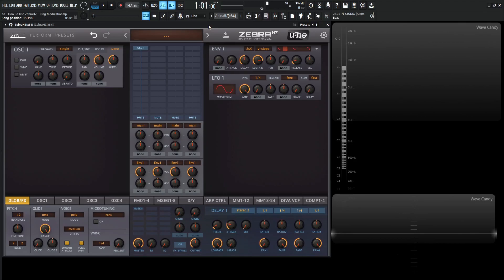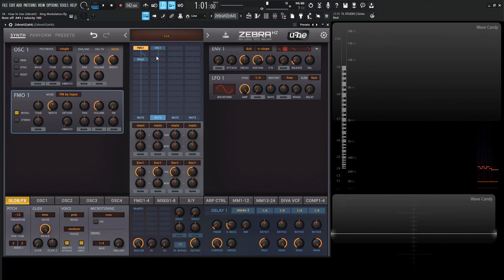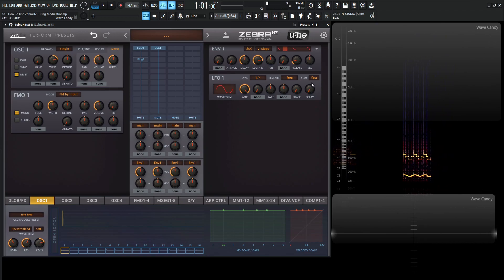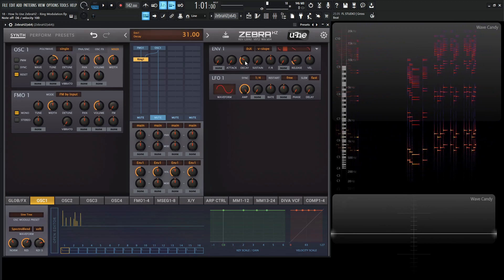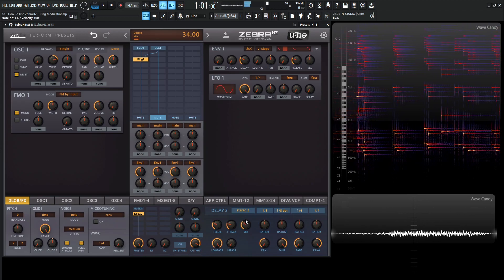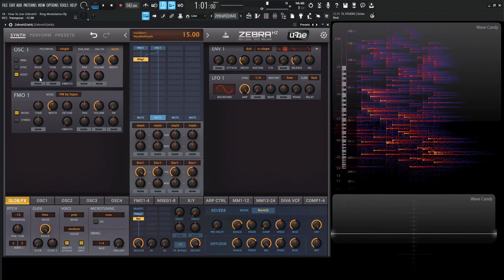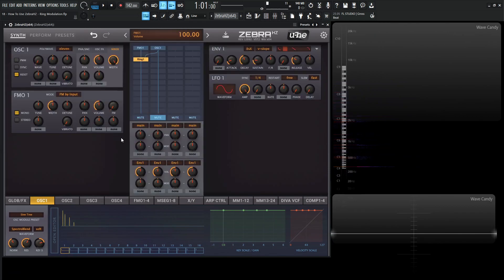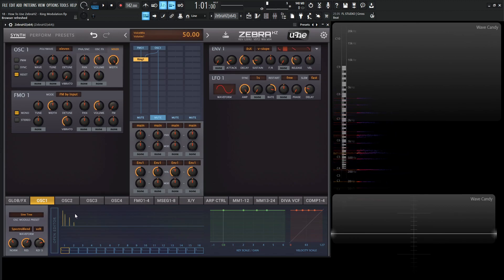Ring Modulation Zebra HZ Tutorial Lesson 18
In lesson eighteen of how to use Zebra HZ we discuss ring modulation (which doesn't actually have a panel/module interface) and how we can use two different sine waves to make nice metallic sounds like bells and also how we can use this technique to make a keys preset. Ring modulation is lots of fun, we can alter the timbre of our sounds by adding different harmonics to our sine waves!

My favorite vst plugins:
Synths:
Arturia Pigments 4

Effects:
Arturia FX Collection 3